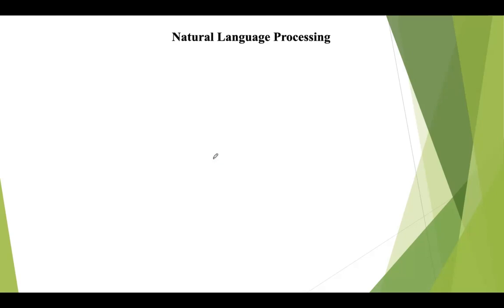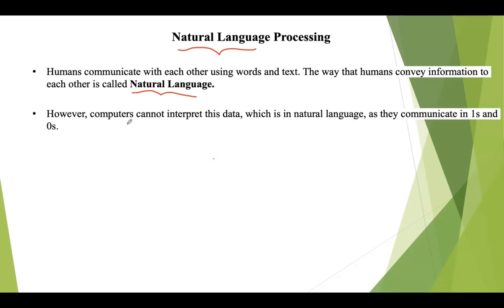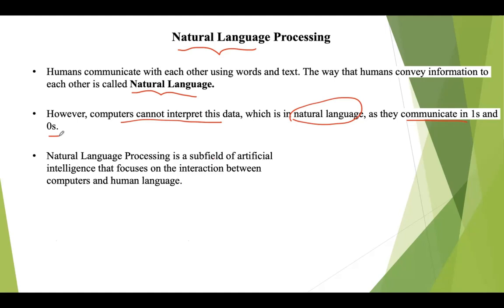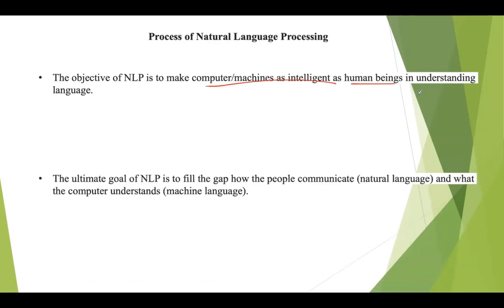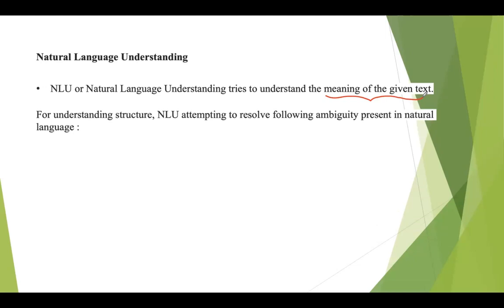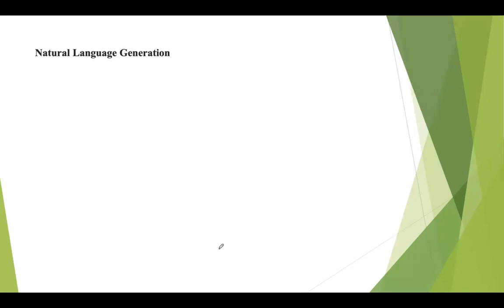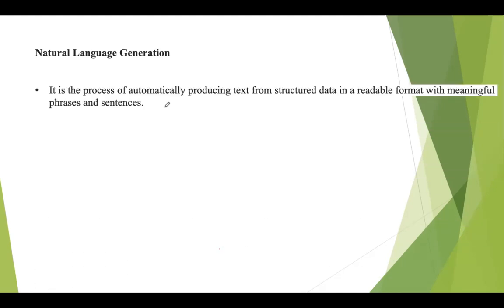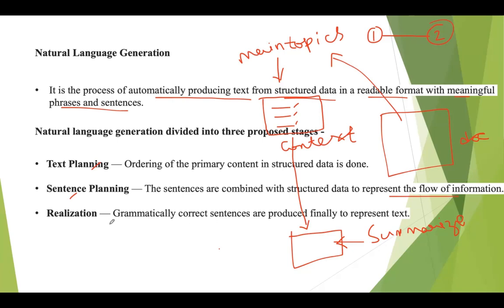Lecture 1# Introduction to Natural Language Processing | NLP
Natural language processing (NLP) is the ability of a computer program to understand human language as it's spoken and written.